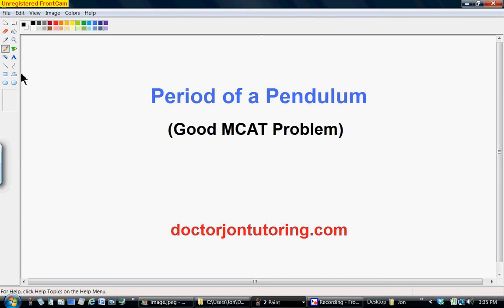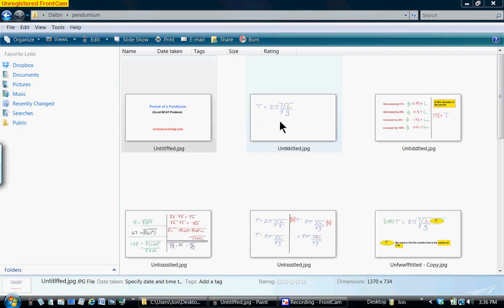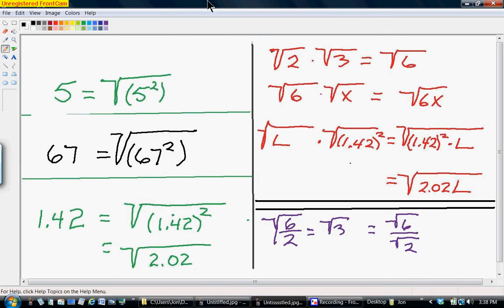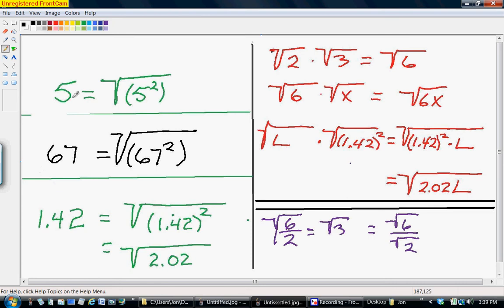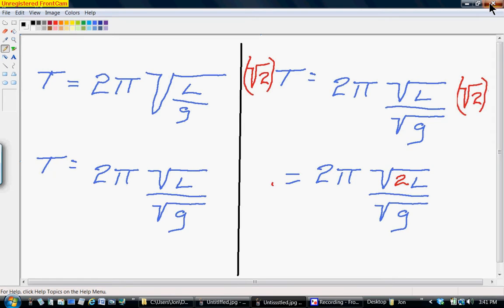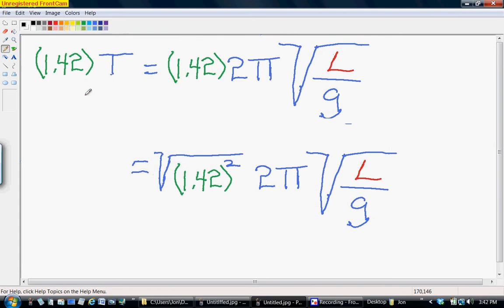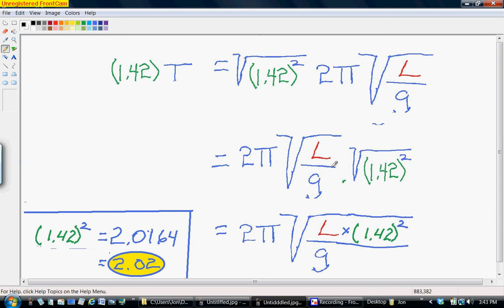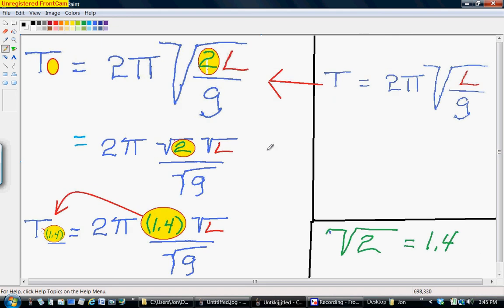MCAT Problem You Might Miss but Shouldn't (Period of a Pendulum )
Doctor Grossman reviews the period of a pendulum formula focusing on a review of typical tricky wording of the mathematics that is often seen on the MCAT.